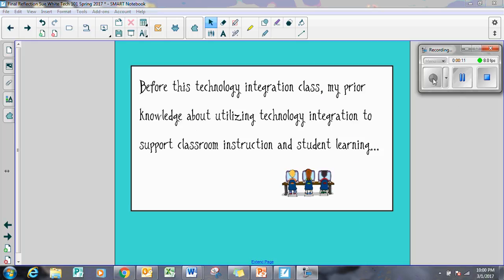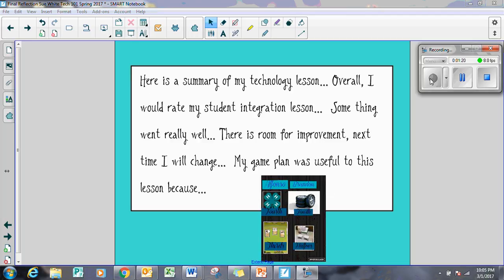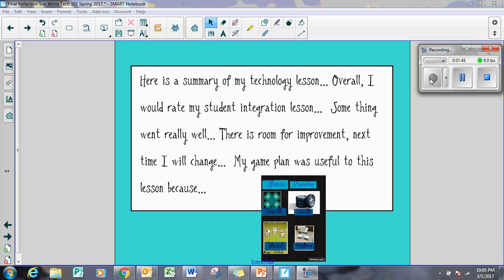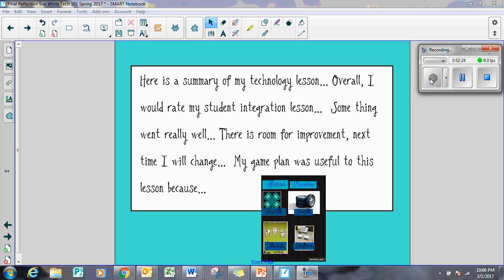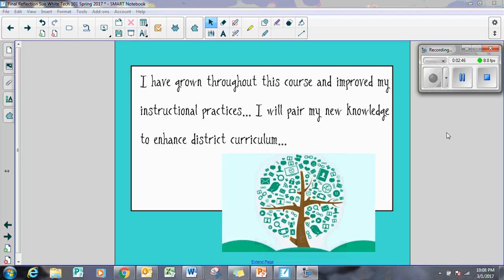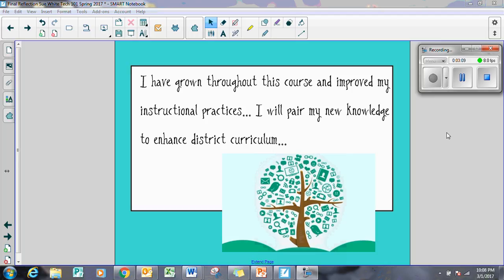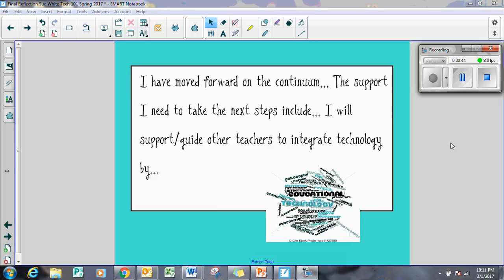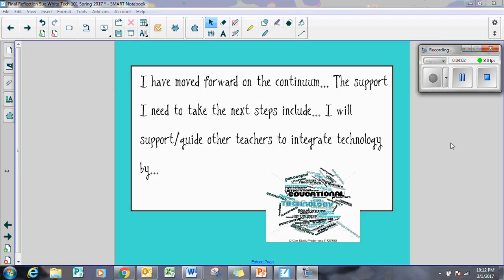Tech Class Reflection Sue White